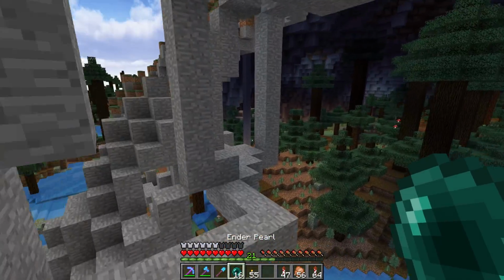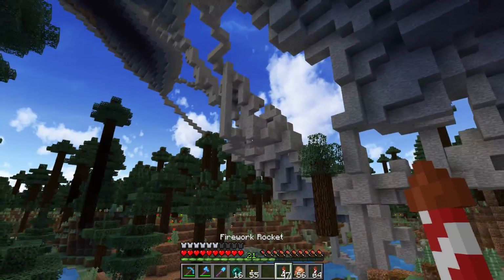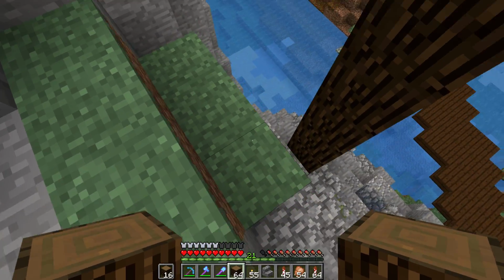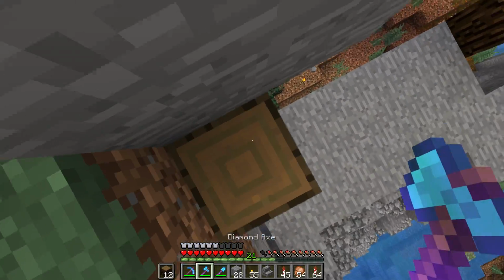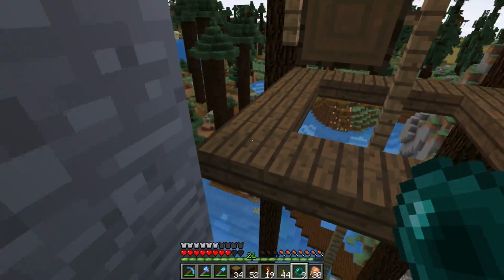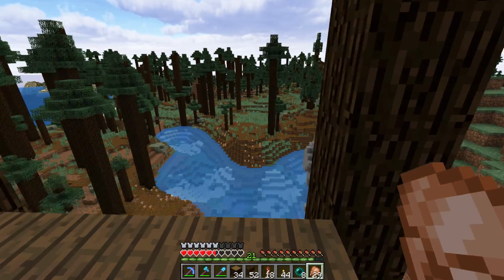Outer Mineshaft Elevator | Minecraft 1.12 Survival Let's Play | Episode 145